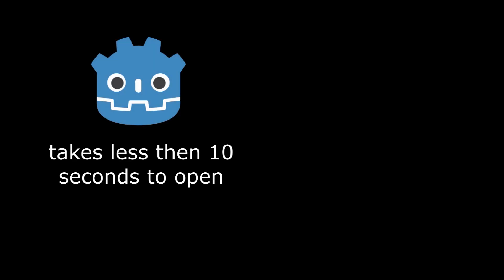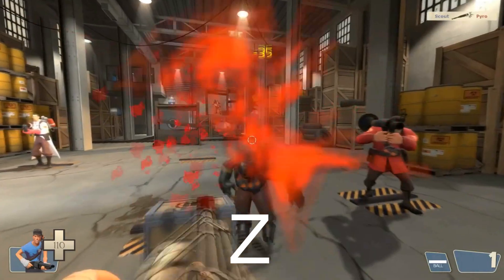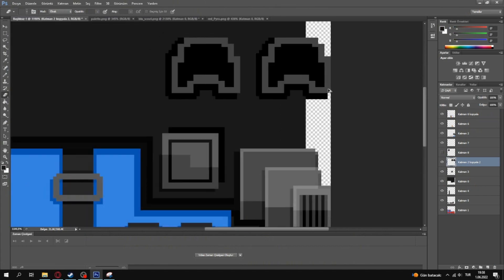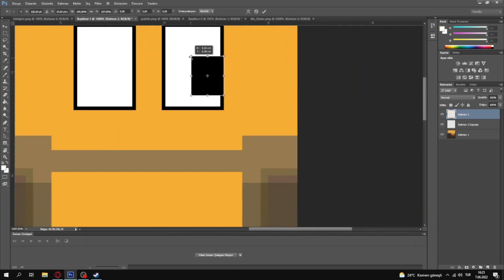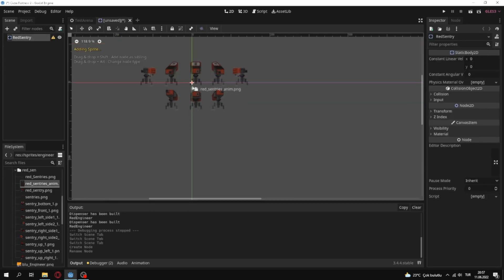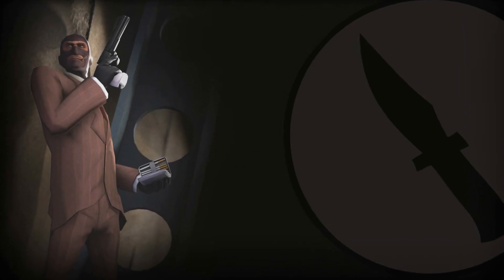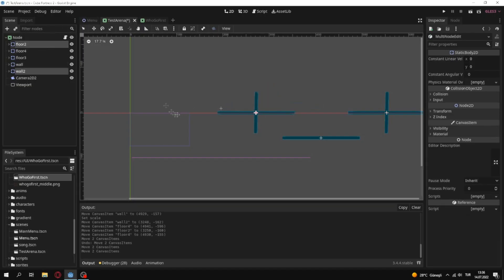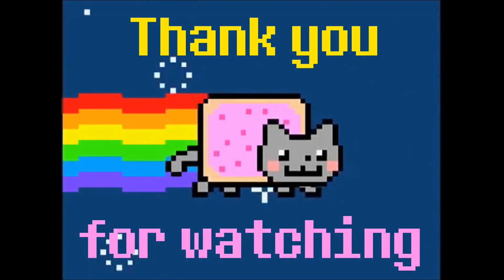i tried to make simple 2d tf2 game to learn godot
It took me 3 months to do and I must say I wasn't challenging myself. I wanted to make this earlier but I lost some of the sprites so I had to draw them again. (I'm not sad for this at least these are way better than previous. Soldier's sprite needs a remake because it was one of the old sprites.) I expected I could finish this in short time but things didn't go how i expected. I also wanted to show you my art skilz. I'm still not that good but when I force myself i can do somethings. It's been great summer at least I didn't try to make bad songs only.